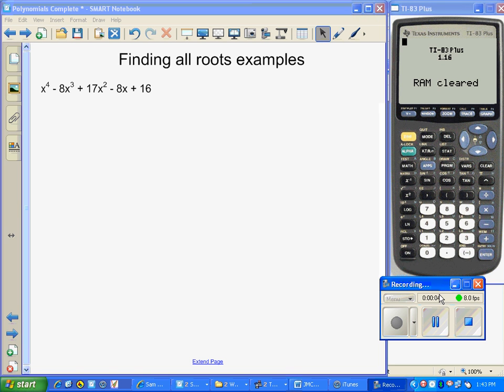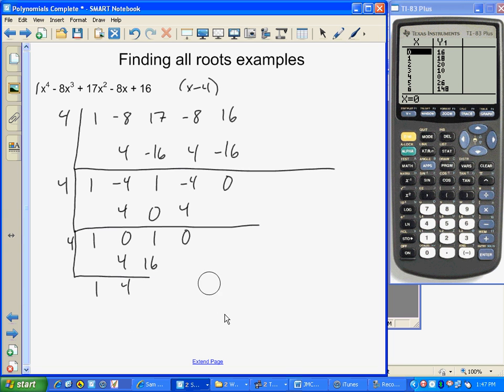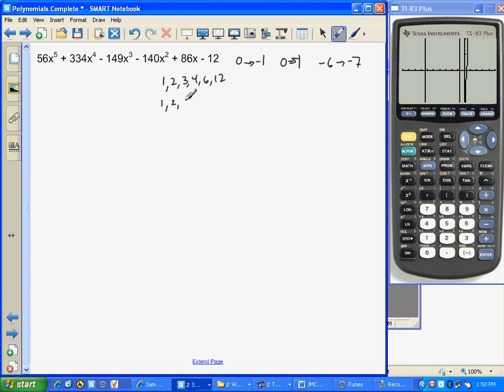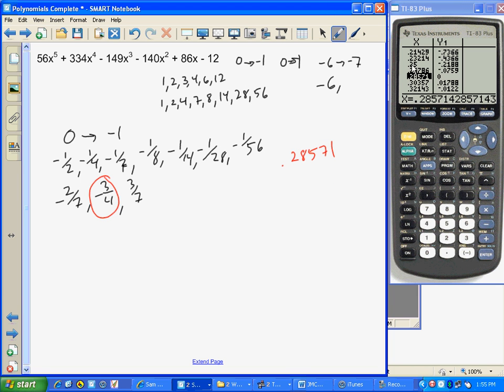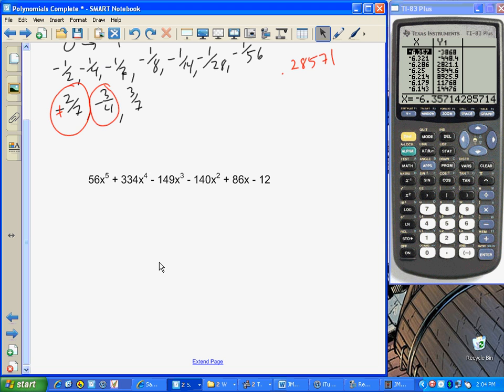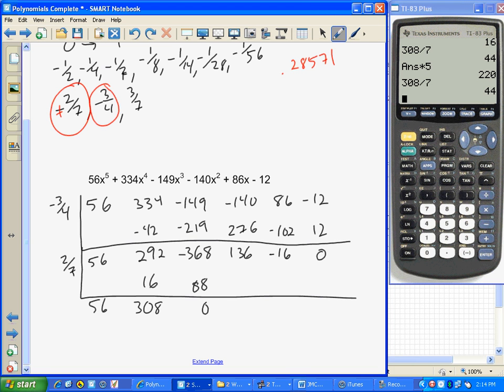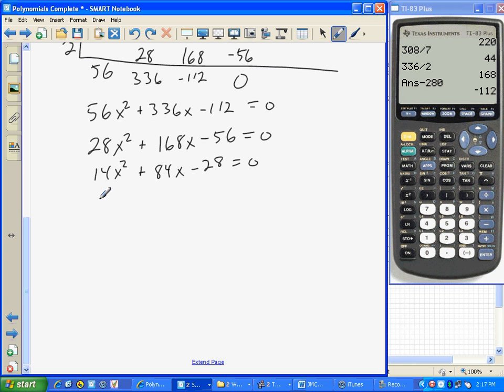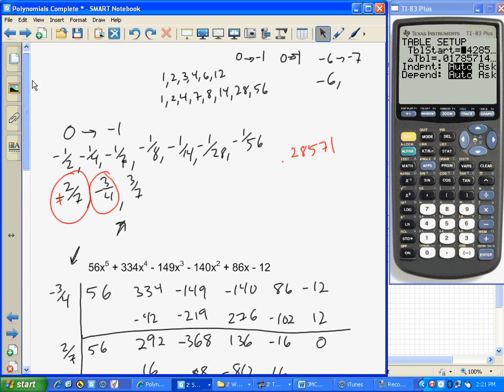3 6 Finding all roots